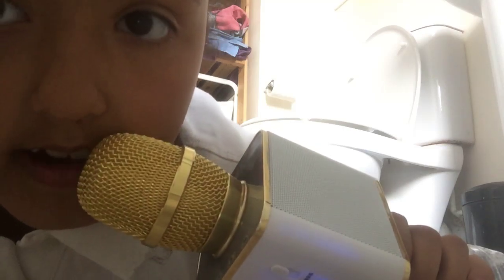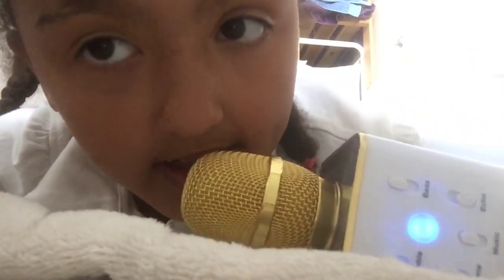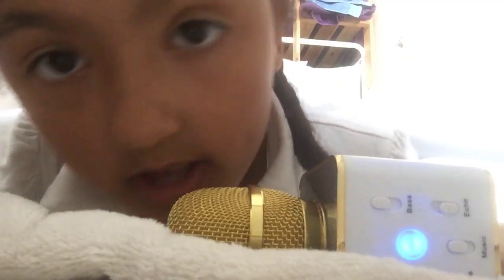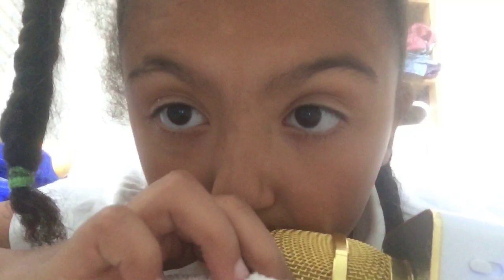Asmr tapping objects